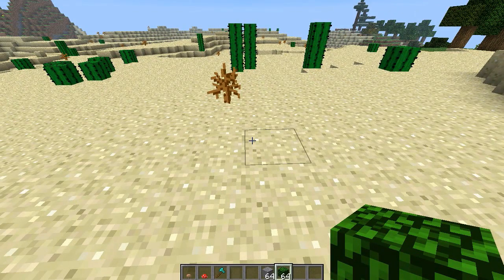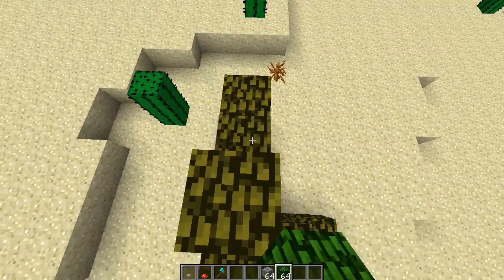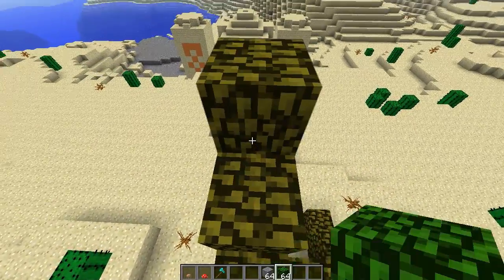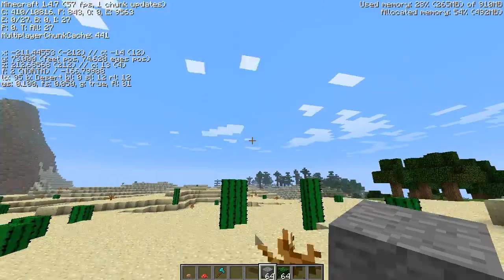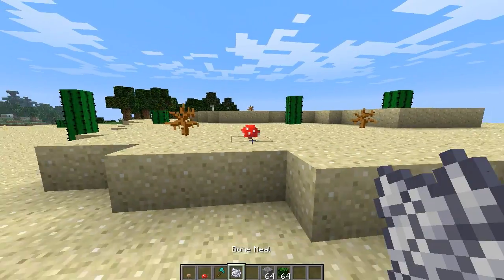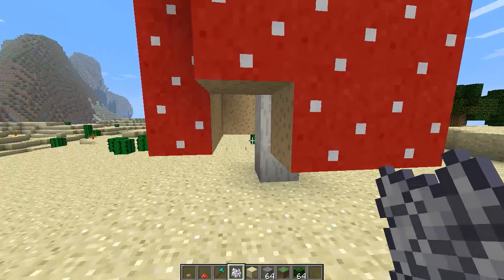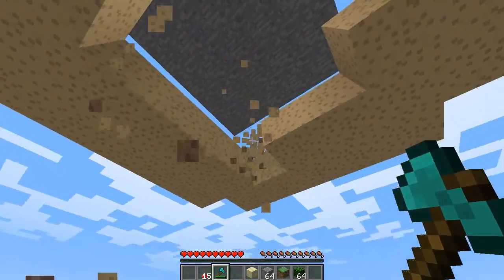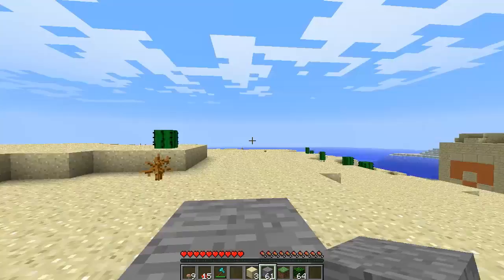★ Minecraft Tutorial - Simple Giant Mushroom Farm in Daylight Tutorial (w/ KestalKayden)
With the way mushrooms have been changed, I go over in this very simple and somewhat short tutorial on how to create giant mushrooms with just bonemeal and some stone, in daylight.

There is a trick to growing Giant Mushrooms in daylight and that is that the light level has to be 12 or below. If the light level is 12 or below, you'll be able to plant and grow the giant mushroom if you have enough height above it.

I've seen people encase an area with whole above-ground (and man-made) caves just to create giant mushrooms, and I show you that it is not needed. All you need is a 5x5 stone platform about 8 blocks up from where you intend on planting your mushroom, in daylight.

From that point, all you have to do is plant it and use some bonemeal on it. You can yield anywhere from 10 to 15 extra mushrooms per each giant mushroom, so the main limiting factors are bonemeal and how many axes you have.

Keep in mind that in this giant mushroom farm tutorial, I'll go over the simplest way to create giant mushrooms and doing this, although not automated, is much faster than any automated farm.
It helps me out and it gives me a lovely feeling in my inner parts!